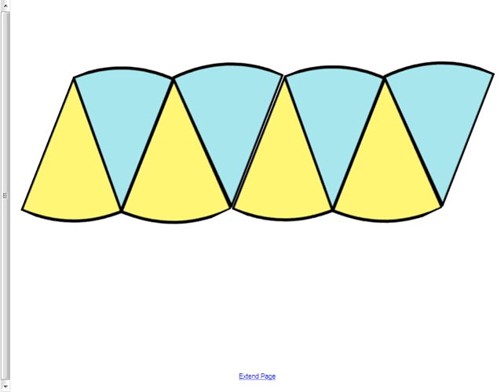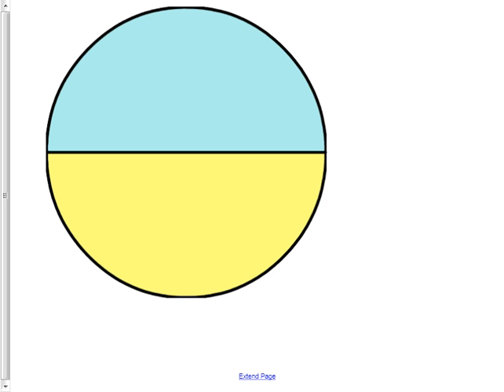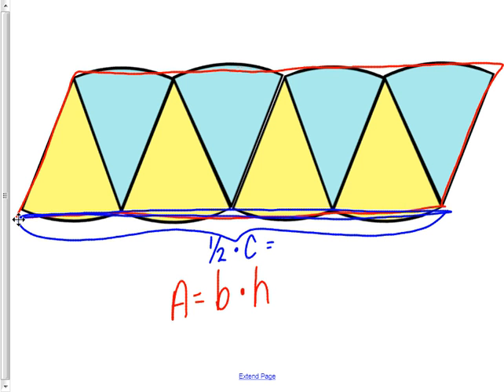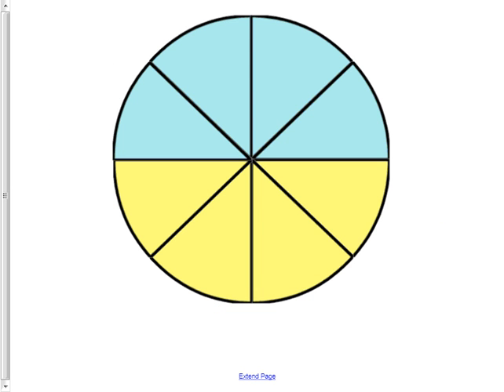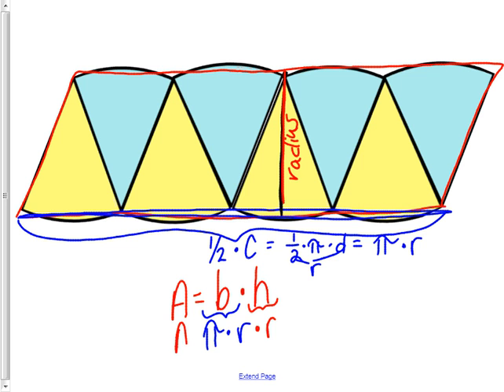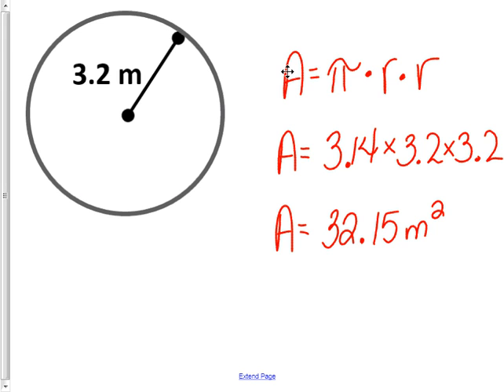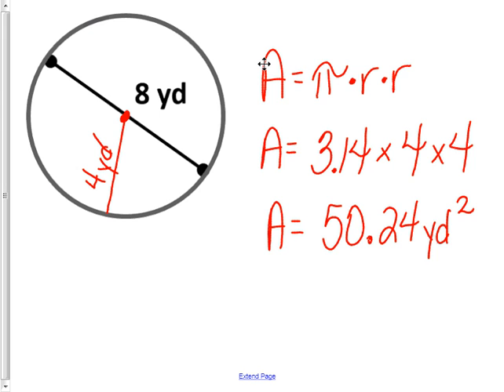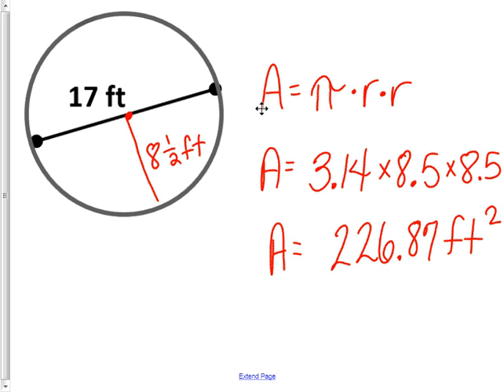Area of circles